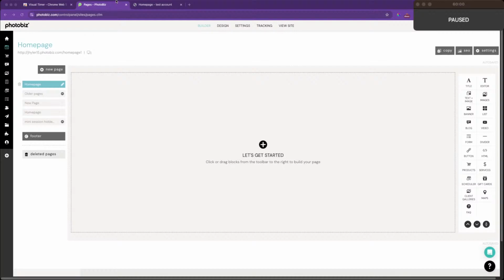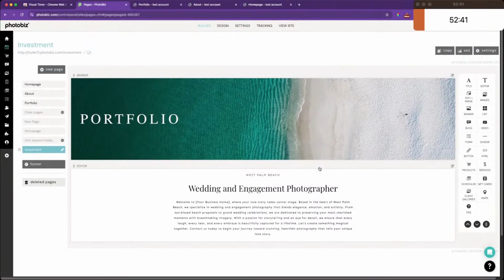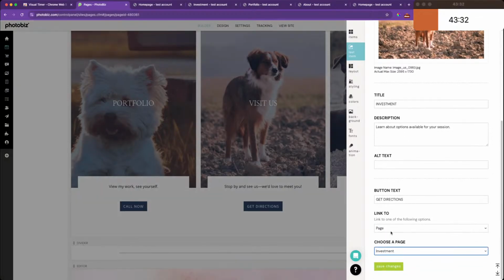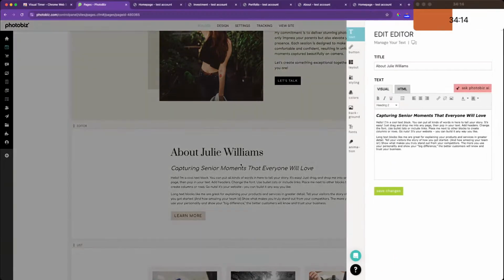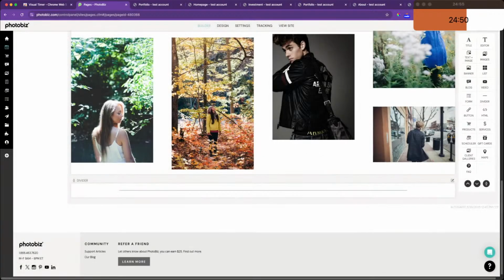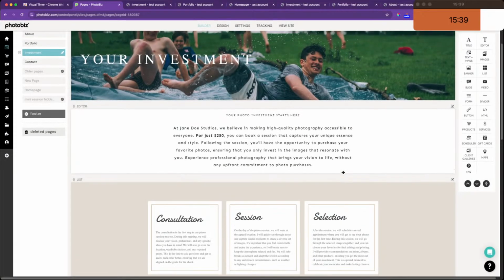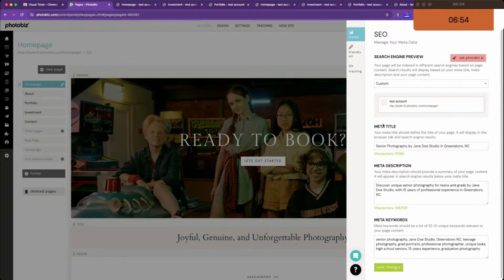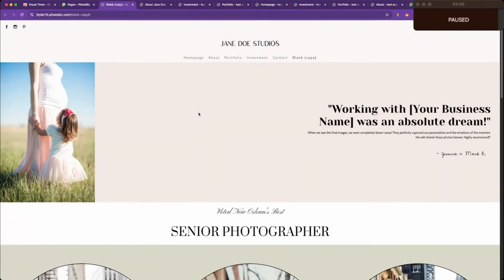PhotoBiz Live - Ask Me Anything: Predesigned blocks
Get a jumpstart on designing your website with the help of predesigned blocks. Join us to learn more about this new feature.